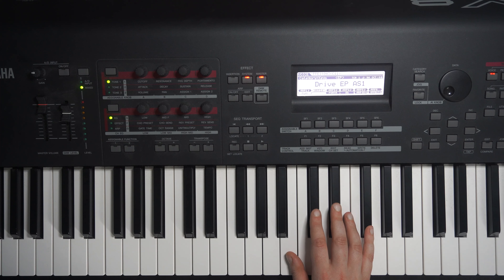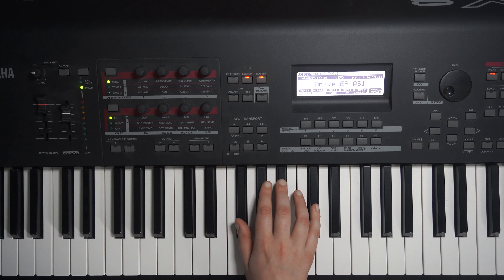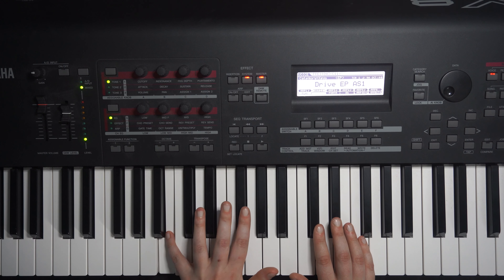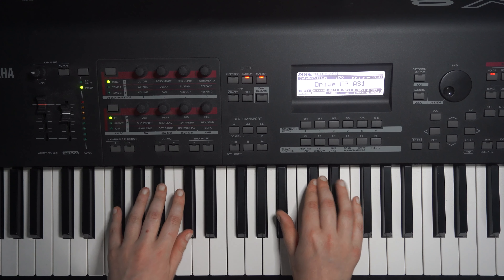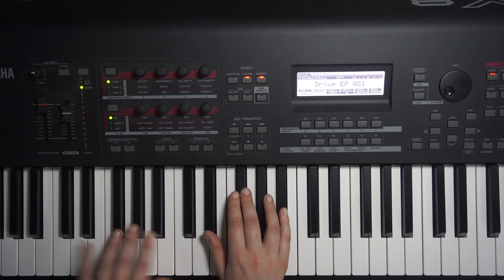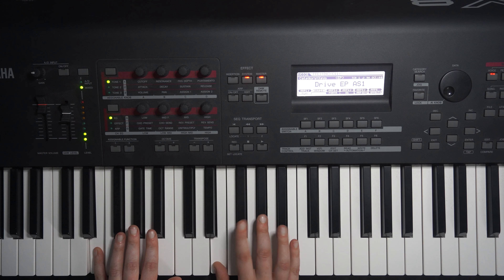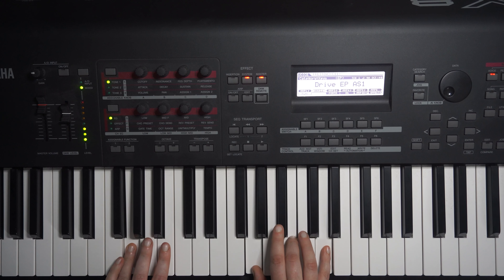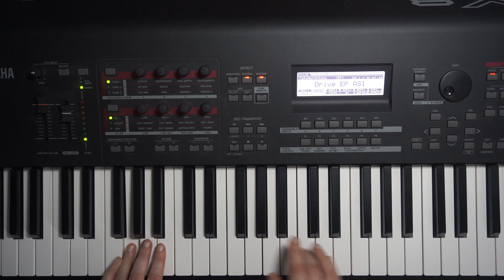How To Play "Memories" by Maroon 5 (Keyboard Part)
In today's AllRequestFriday learn how to play the keyboard intro to Maroon5 "Memories' on piano/keyboard

The proper tutorial for the chord sequence starts at 4:50 but before that I cover the chords used in the song one at a time, and show a simplified version.

Maroon 5 "Memories" on The Tonight Show

Pachelbel - Canon in D